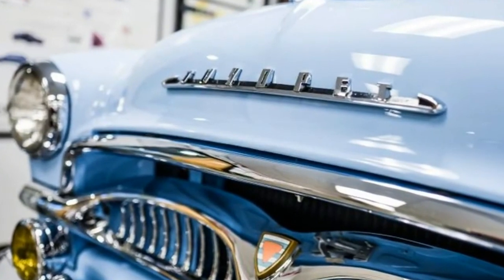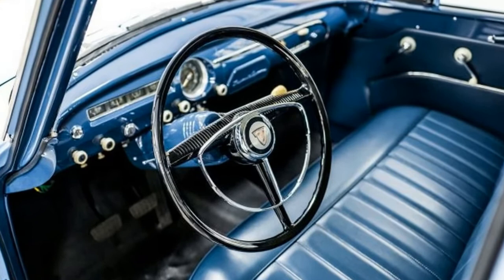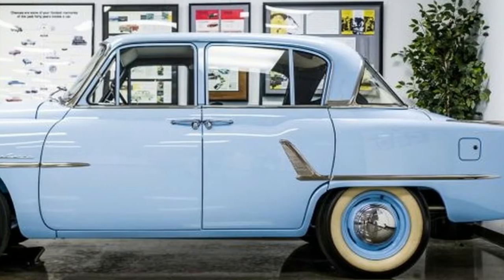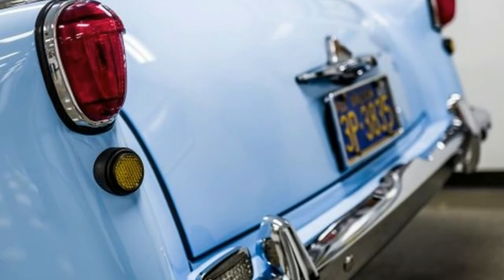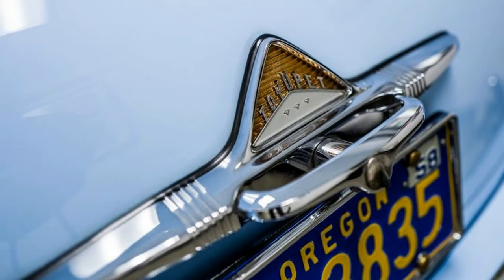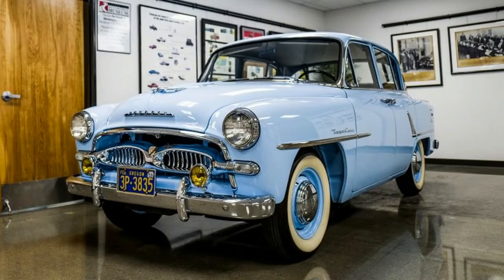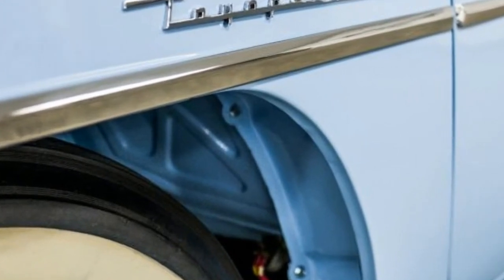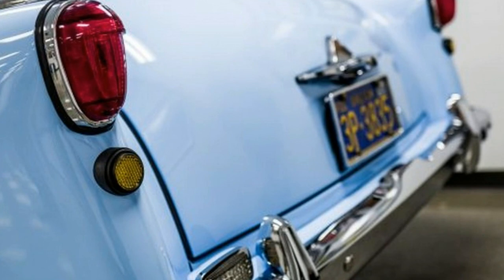Toyopet Crown : America’s first Japanese car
The car you see in these colour images is a fully restored 1958 Toyopet Crown – a significant model in Toyota history. Not only was it Toyota’s first full-scale passenger vehicle, it was the first Japanese car to be exported to and sold in the mainland United States.
But while the model was successful in Japan, it was not so well received in America. In this post we will explain why that was the case, but also how it was instrumental in helping Toyota re-evaluate its approach to export markets.
Toyota begins to think global
In the early 1950s, Toyota began to recognise the need to expand its passenger car business outside of Japan. Preliminary research of the immense US market revealed that returning members of the armed forces were moving to the suburbs and starting families, creating a specific need for smaller second cars.
By 1955, it was noted that almost 100,000 compact cars were darting between the tail-finned land yachts on US roads. Sales of these vehicles were doubling every year, and virtually all of them were European models. So the market potential – and upward sales trajectory – was clear.
Emboldened by how well the rugged Land Cruiser was being received in newly established export markets, Toyota reckoned it could create a sales success in the States with a model to take on the best-selling Volkswagen Beetle. Indeed, Toyota executives believed the very car for the job (above) had just gone on sale in Japan.

toyopet crown,
toyopet corona,
toyota toyopet,
toyopet